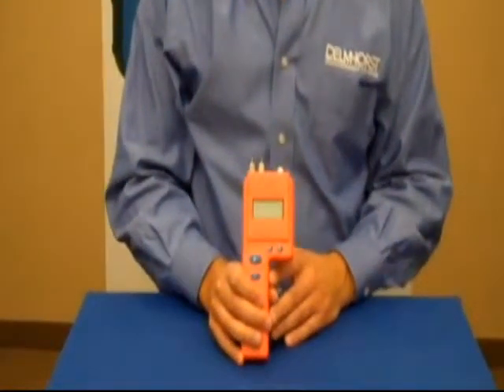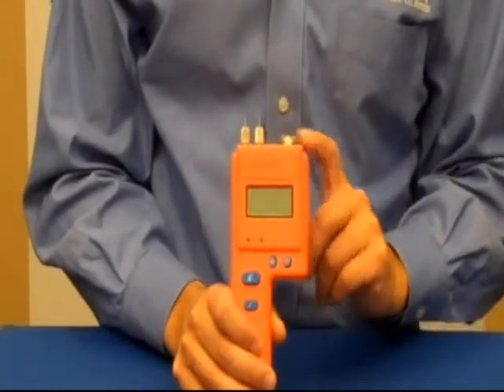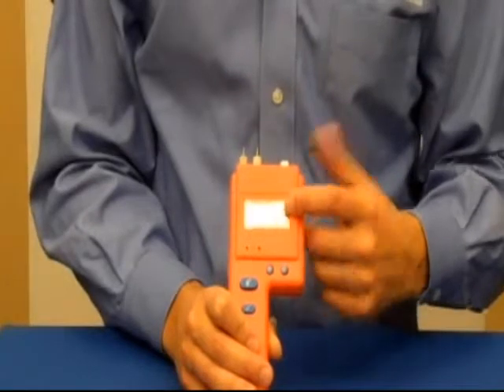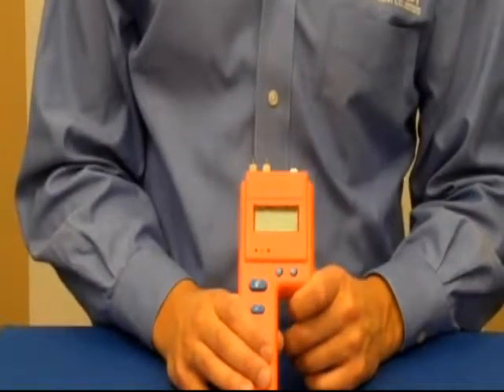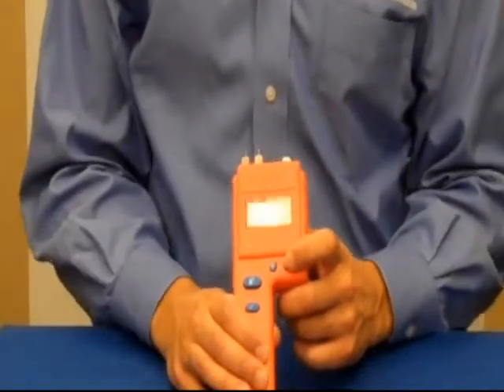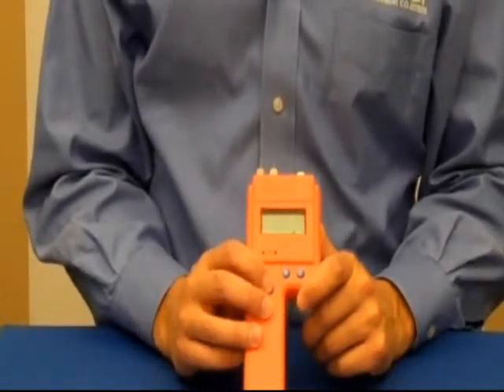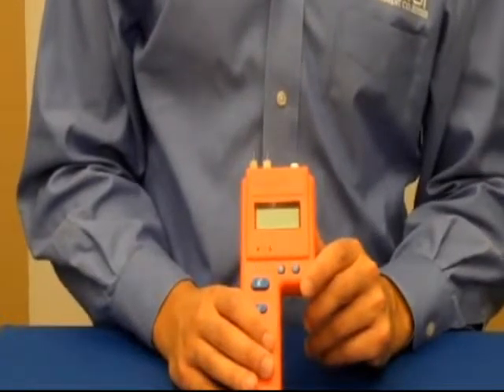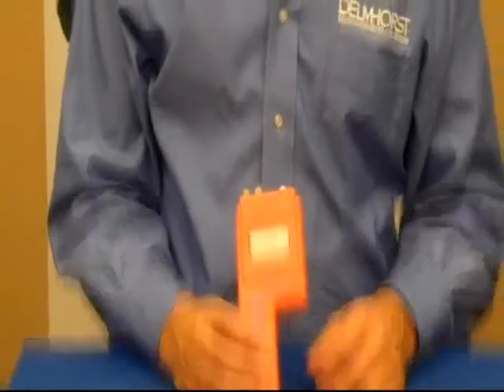Delmhorst BD-2100 EIFS PKG Moisture Meter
Delmhorst BD-2100 BD 2100 EIFS PKG Moisture Meter Tester

The Delmhorst BD-2100 can measure moisture in many type of building materials including drywall, concrete, wood, insulation, roofing, flooring and EIFS.

The BD-2100 features a clear digital display, adjustable alarm & a calibrated drywall scale wich is a Delmhorst exclusive.

BD-2100 EIFS PKG Includes
BD-2100 Moisture Meter
21-E Electrode
Two - 608 / 001 contact pins
Hole punch HP-1
Extra meter contact pins
Carry Case